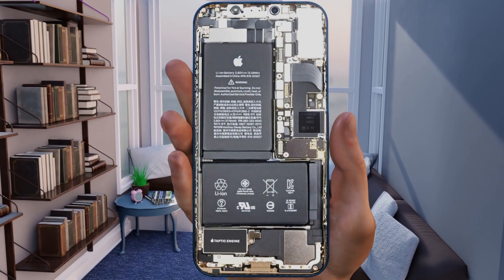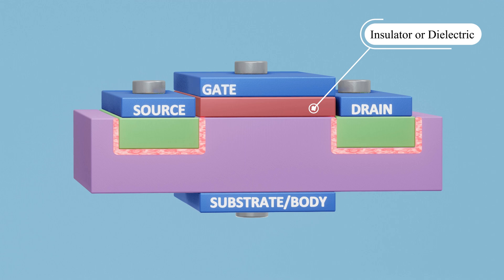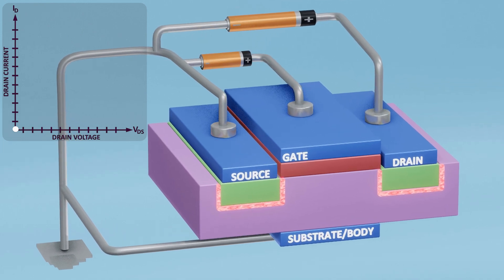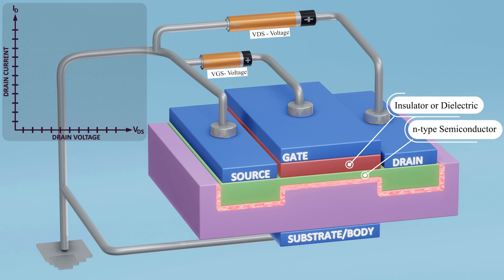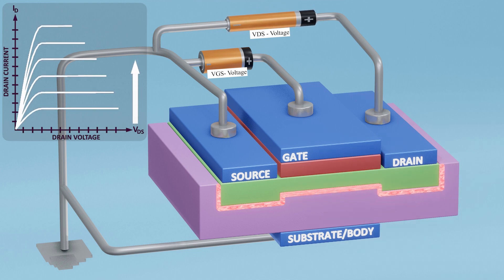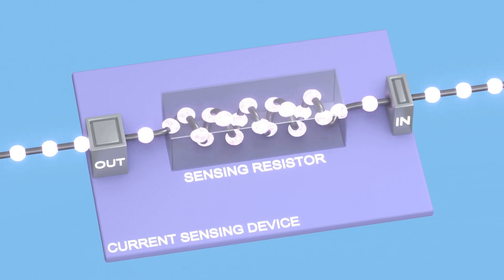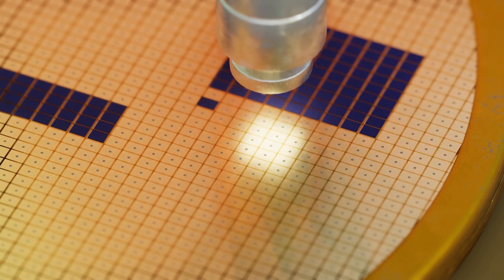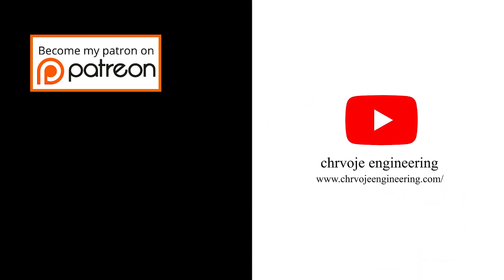How Does a MOSFET Work?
🚀 Welcome to our in-depth exploration of MOSFETs! Ever wondered how these tiny electronic devices play a massive role in modern technology? Look no further! Our video, How Does a MOSFET Work?, breaks down the fascinating inner workings of a MOSFET and explains the magic behind its functionality.

🧠 Learn about the principles, structure, and operation of MOSFETs in simple terms, making complex concepts easy to understand. From understanding the basics to recognizing its important function in circuits and devices, this video is your gateway to MOSFET enlightenment.

✍ABOUT  @chrvoje_engineering:
Engineering is an exciting field, as well as a challenging one. Like many fields, many people wish to learn and grow from within. This is where  @chrvoje_engineering  comes in. The goal of the @chrvoje_engineering   channel is to make learning engineering fun and to show people that engineering is doable by anyone. Engineers are not the only ones interested in engineering though, many people such as engineers are interested in watching to learn and understand how engineering works.
This @chrvoje_engineering  offers engineering videos for everyone.

⌚TIMESTAMPS:
00:00 -  @chrvoje_engineering MOSFET INTRO
00:45 - MOSFET Structure (Typically, the MOSFET is a three-terminal
             a device with gate (G), drain (D), and source (S) terminals.)
01:45 - MOSFET Working principle (The main principle of the MOSFET
             device is to be able to control the voltage and current flow between
             the source and drain terminals)
05:05 - MOSFET Applications (Power Supplies, Signal Amplification,
              Storage Devices, Integrated Circuits...)
05:20 - MOSFET in Power Supplies
06:05 - MOSFET in Signal Amplification
06:40 - @chrvoje_engineering MOSFET Conclusion
07:31 -  @chrvoje_engineering  END

🌐REFERENCE SOURCES:
The research for this video took about one week. I found relevant information on the subject mainly on the Internet.